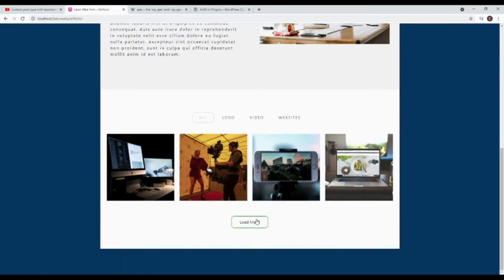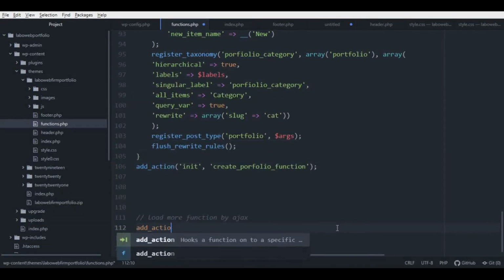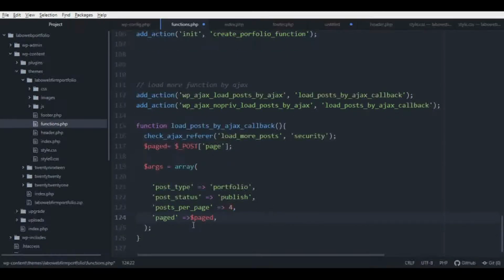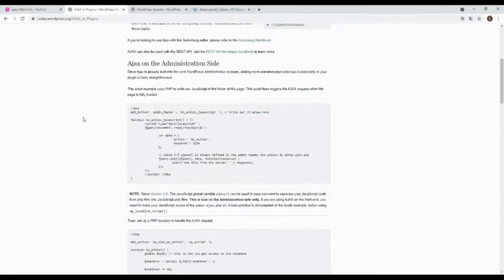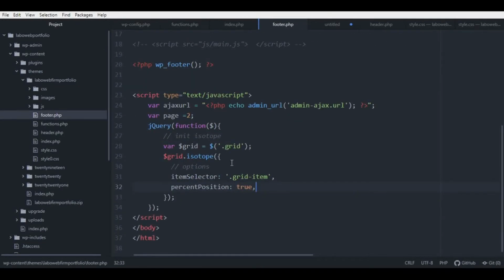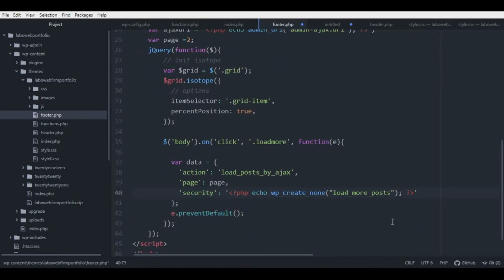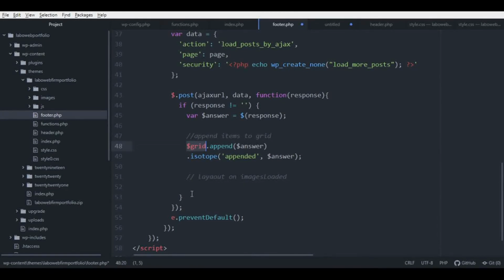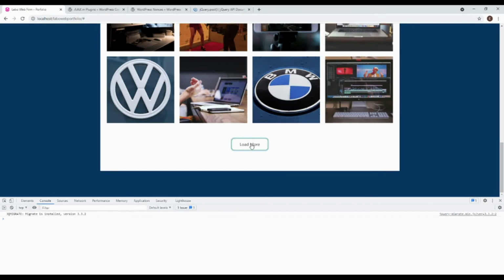Load more button with Ajax - Custom post type with taxonomy filter without plugin (Wordpress) PART 2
In this video i'm gonna teach you how to make a load more button in Wordpress with Ajax with Custom post type and taxonomy filter.

  Load more button with Ajax - Custom post type with taxonomy filter